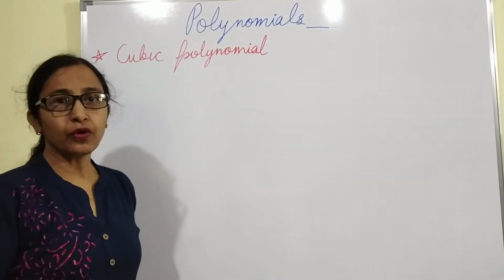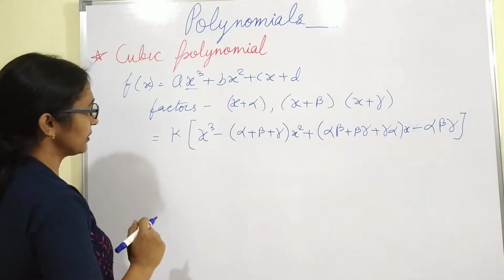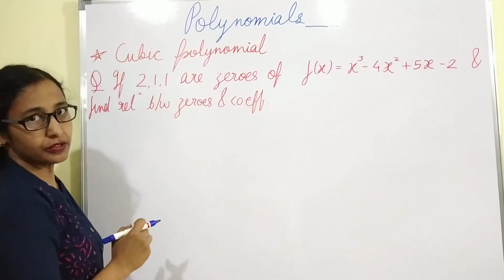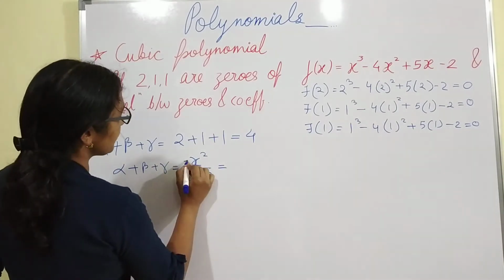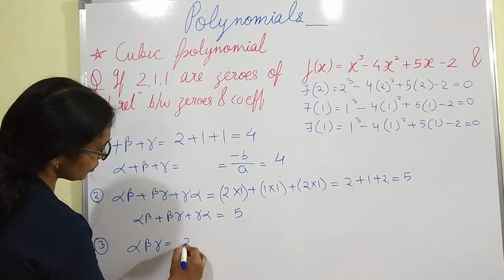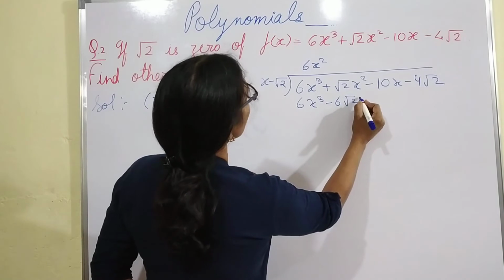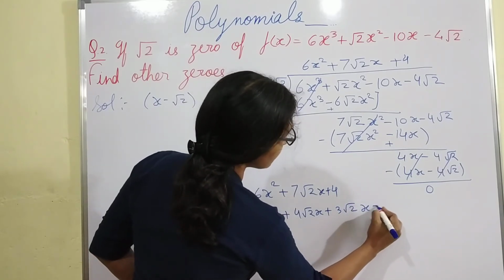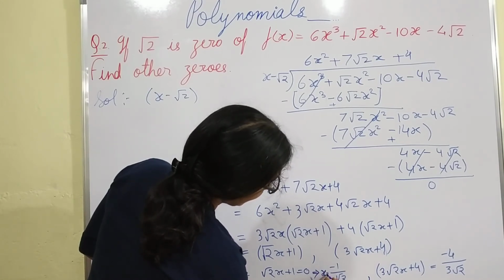Polynomials 6 | Introduction to Cubic Polynomial | Mathematics | Class 10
Introduction to Cubic Polynomial
QUES 1. if 2,1,1 are the zeroes of cubic polynomial f(x) =  x^3 - 4x^2 + 5x - 2. verify the relationship between the  zeroes & coefficients. also verify 2,1,1 are actually zeroes of this polynomial.
QUES 2. given that √2 is the zero of the cubic polynomial 6x^3 + √2x^2 - 10x - 4√2. Find its other two zeroes.